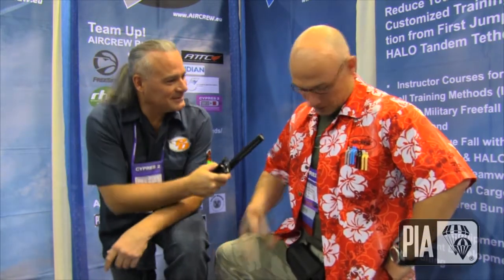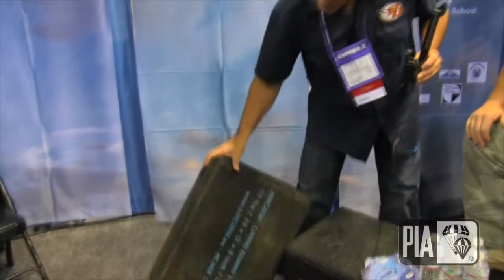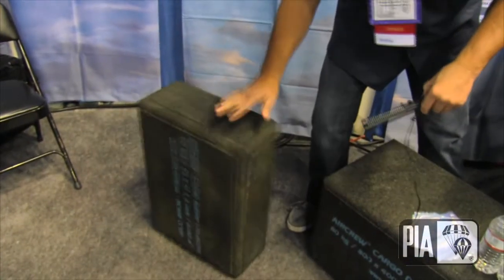AirCrew Training and Ratings- Frank Carreras